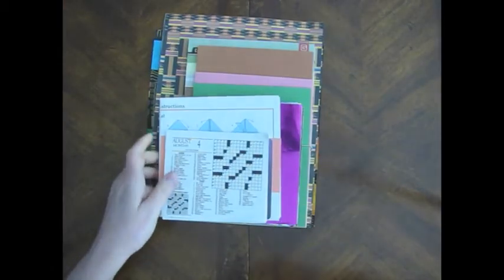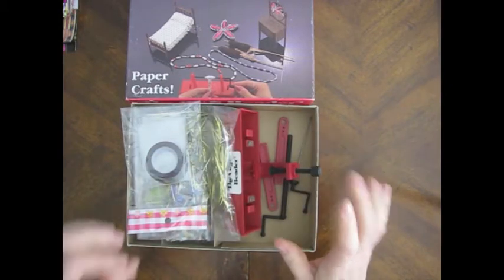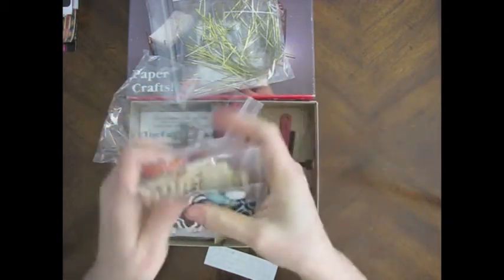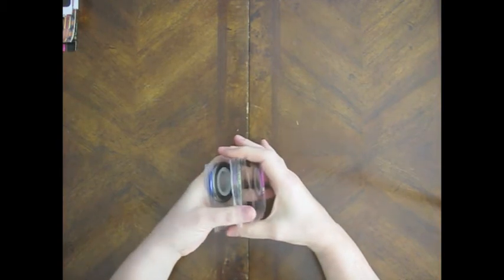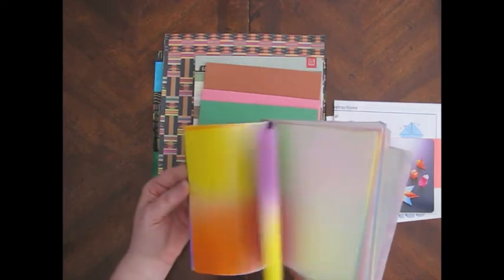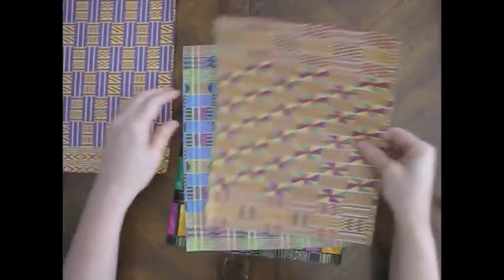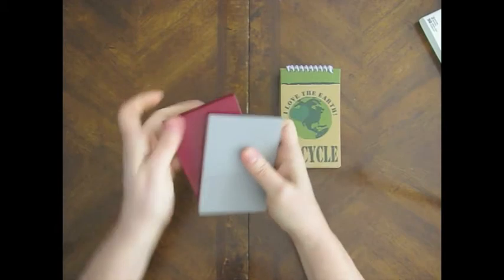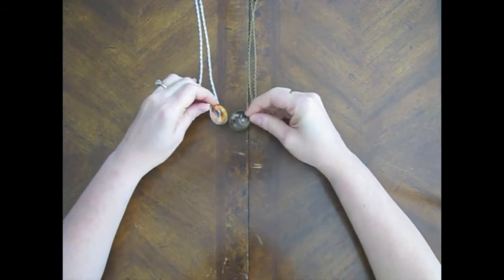Happy Mail from Lujean Martin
Awesome goodies from Lujean!